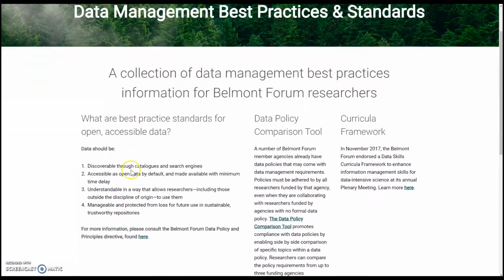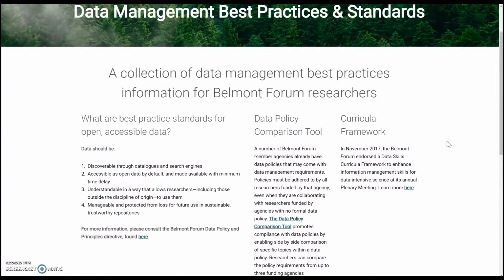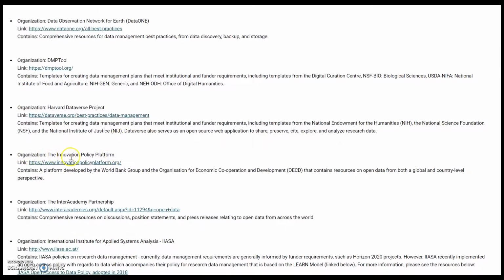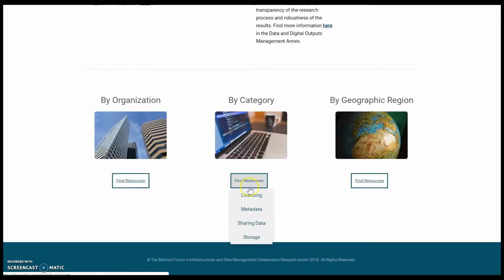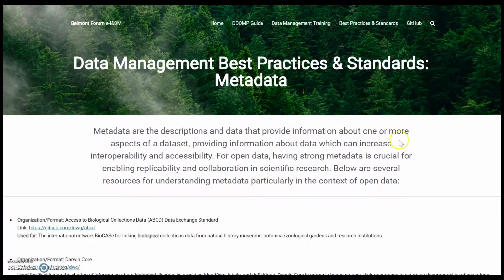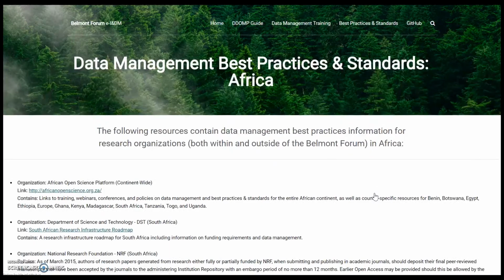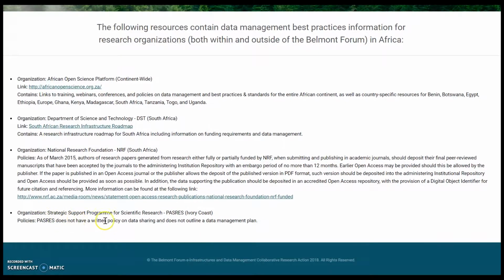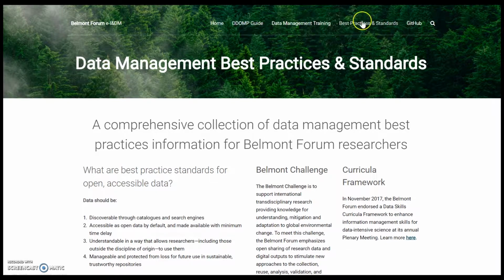Toolkit Training 4: Best Practices and Standards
What kind of guidance can global organizations offer to facilitate effective data sharing and management? This video explores Best Practices and Standards resources by region and discipline. Don't forget to check out the  Data Policy Comparison Tool, which enables simultaneous comparison of up to three data policies from Belmont Forum member organizations.